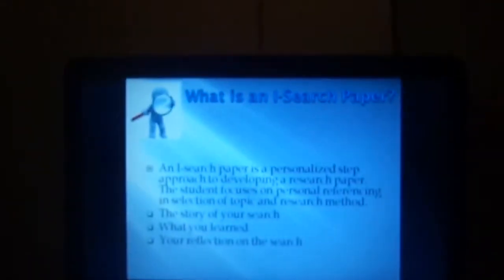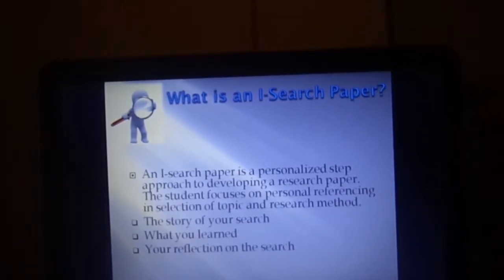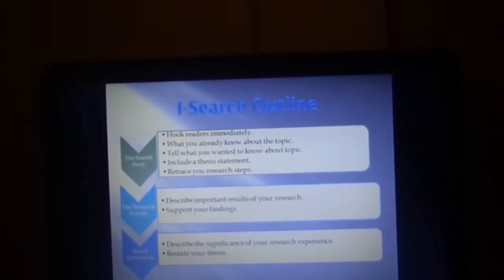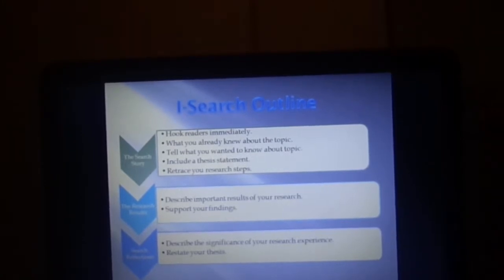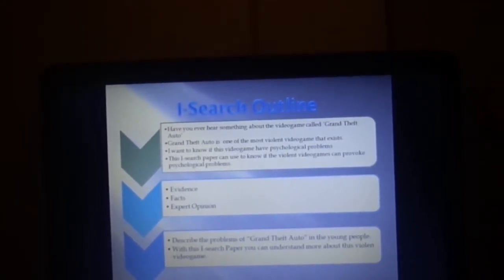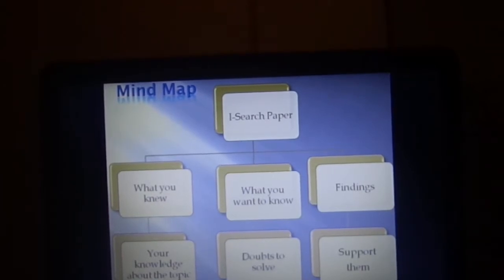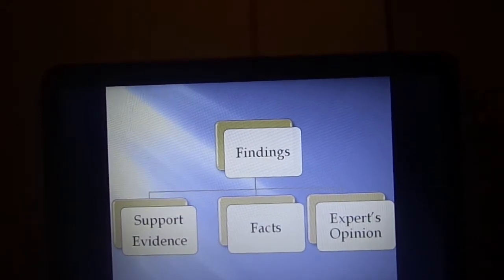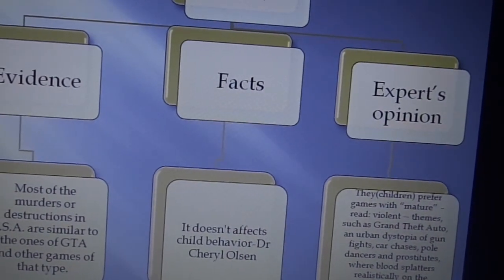How to do an I-Search Paper